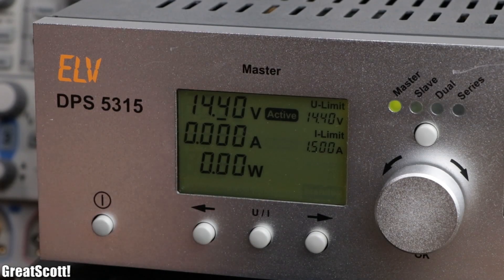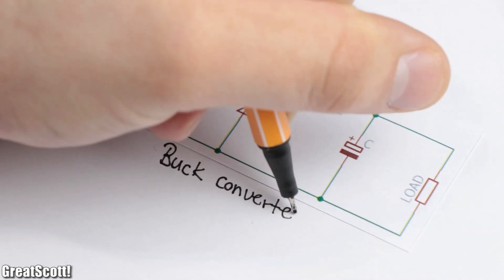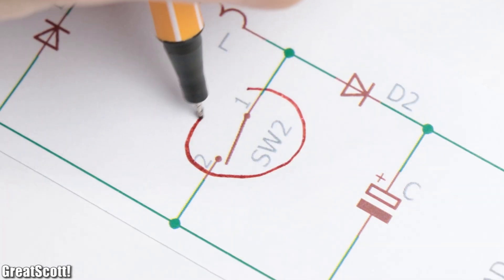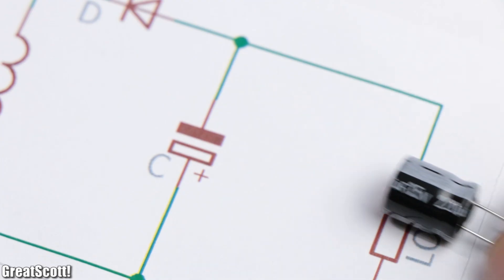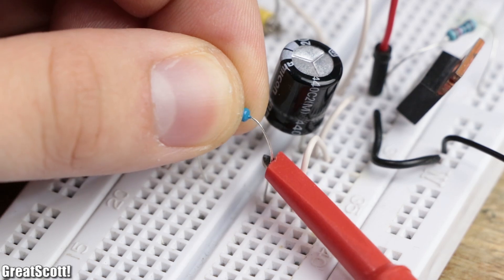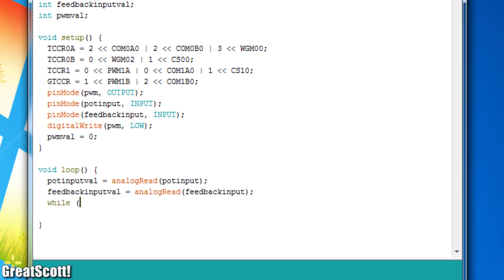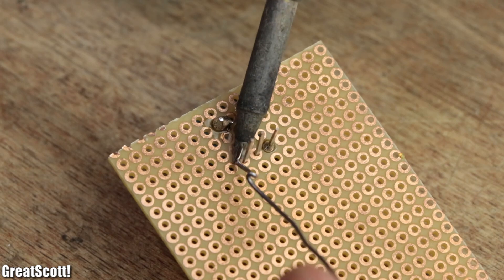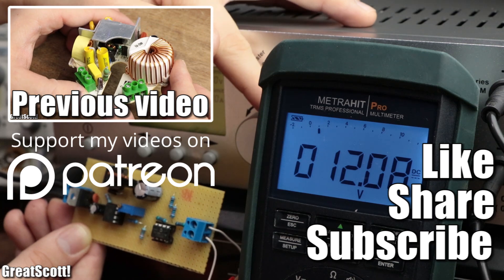DIY Buck/Boost Converter (Flyback) || How to step up/down DC voltage efficiently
1x ATtiny85
1x MCP602
1x 7805 5V regulator
1x IRLZ44N
1x 100kΩ Potentiometer
1x 0.03mH Inductor
1x 1N5819 Schottky Diode
2x Screw Terminals
2x 100nF Capacitor
1x 100µF, 1x 220µF Capacitor
2x 10kΩ, 2x 5.1kΩ, 2x 20kΩ, 1x10Ω Resistor
1x ATtiny85
1x MCP602
1x 7805 5V regulator
1x IRLZ44N
1x 100kΩ Potentiometer
1x 0.03mH Inductor
1x 1N5819 Schottky Diode
2x Screw Terminals
2x 100nF Capacitor
1x 100µF, 1x 220µF Capacitor
2x 10kΩ, 2x 5.1kΩ, 2x 20kΩ, 1x10Ω Resistor

In this project video I will show you how a buck/boost converter (flyback) works and how you can easily build one that can step up and step down DC voltage efficiently.